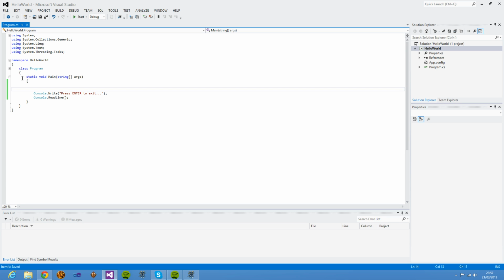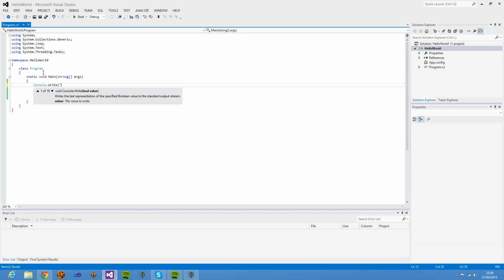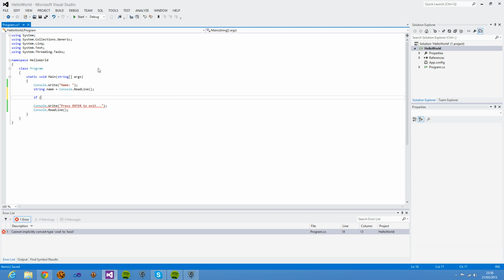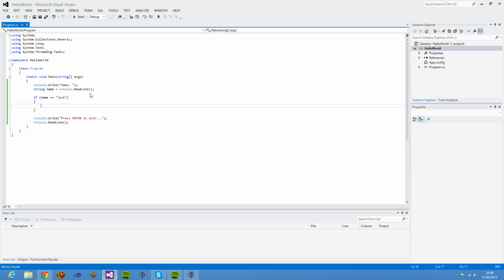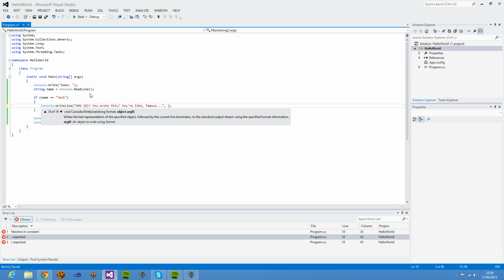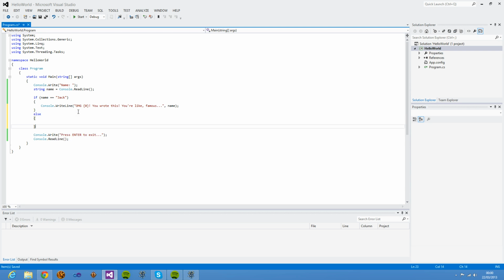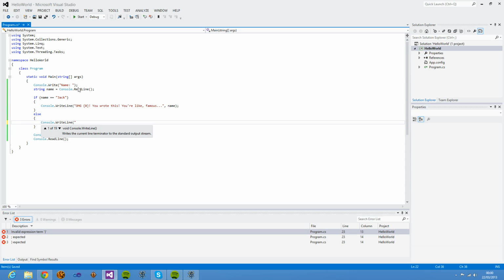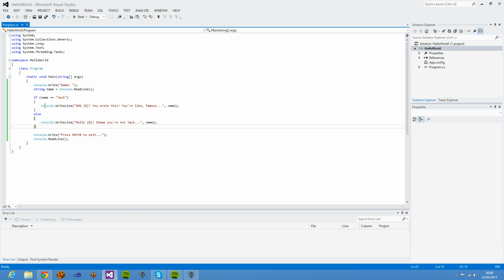C# If Statement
Quick example of the use of the if statement, conditional branching, in C#.